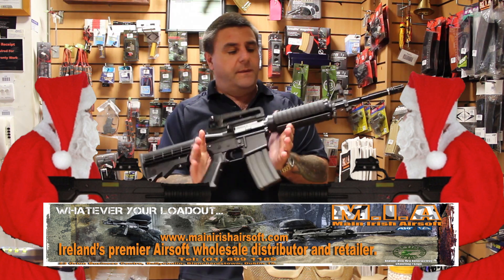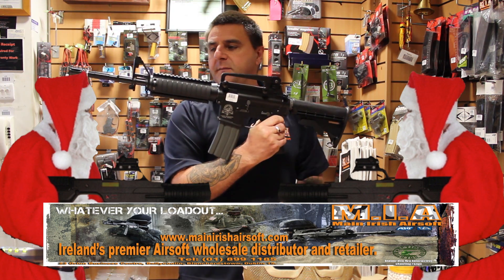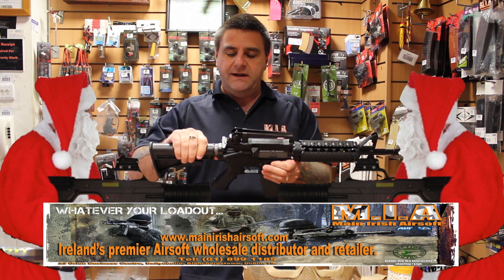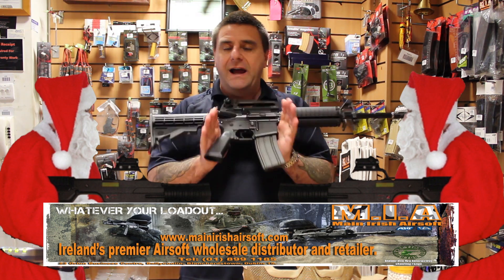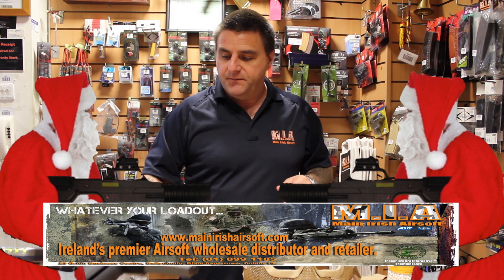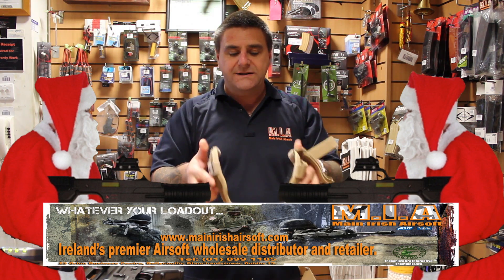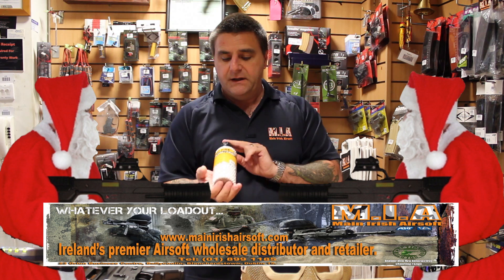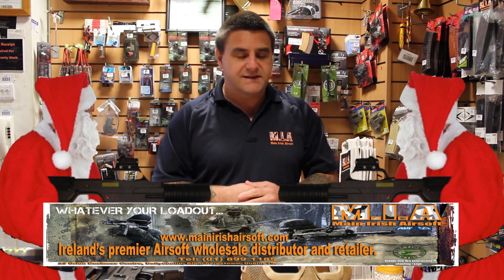On the 4th day of Xmas.......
for part 4 of our 12 days of Xmas series